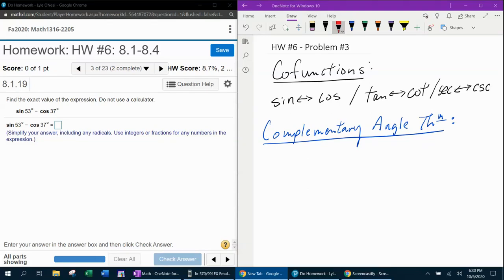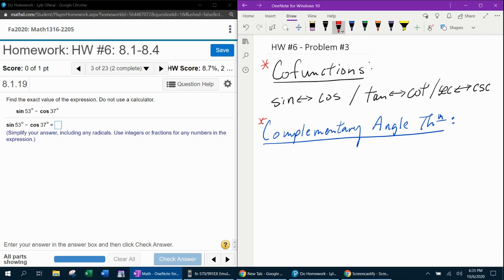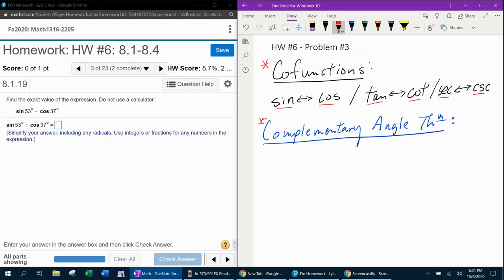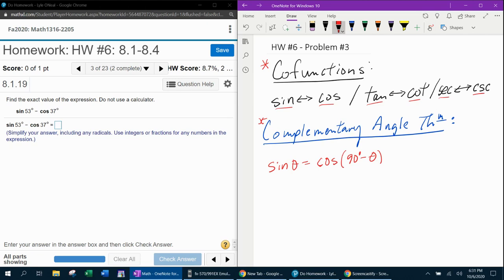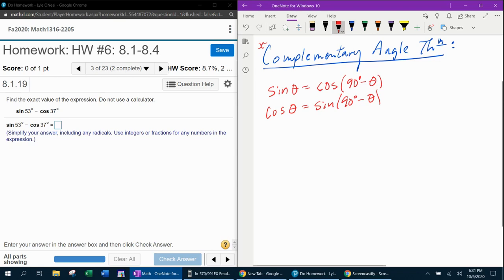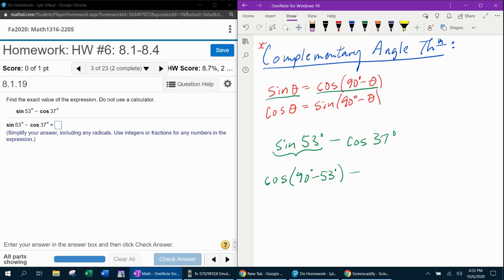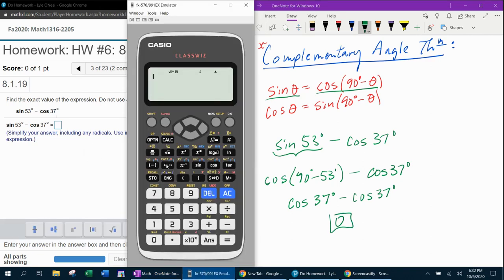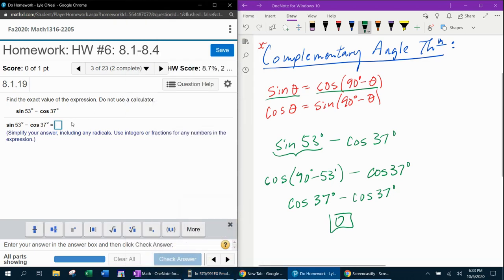Trigonometry - HW#6 Question #3 & Precalculus - HW#5 Question #3 - MyLab Math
Calculating the exact value of a trigonometric expression using cofunctions and the complementary angle theorem.